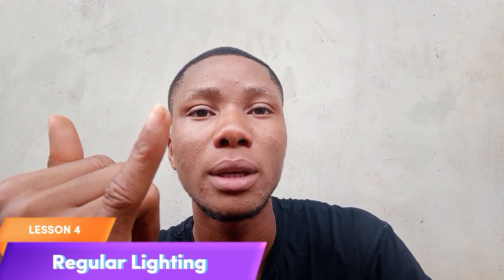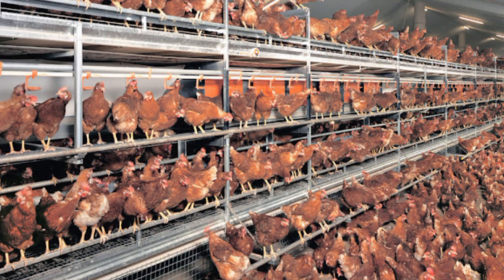How To Produce MILLION Of EGGS Every year.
Unlock the secrets to boosting egg production with our comprehensive video guide! Learn essential tips and techniques to optimize your flock's output and ensure a steady supply of fresh eggs. From nutrition to environment, we cover everything you need to know to maximize your poultry's potential. Watch now and take your egg production to new heights!"

ALL DAYS CHICKS IS AVAILABLE FOR SALE WHICH (BROILERS, NOILER, COCKREL,  TURKEY,  DUCK, LAYER)

EASY PAYMENT: Get Your Size 32 Pellets Machines From JUMIA Store ~~

PREMIUM: SIRAH FARM LIBRARY EBOOK ON (POULTRY FARMING) FROM SIRAH  FARM

PREMIUM: SIRAH FARM LIBRARY EBOOK ON (HOW TO BOOST YOUR CATFISH) FROM SIRAH  FARM

PREMIUM: SIRAH FARM LIBRARY EBOOK ON (ORGANIC POULTRY FARMING) FROM SIRAH  FARM

PREMIUM: SIRAH FARM LIBRARY EBOOK ON (Biology Of Catfish Farming ) FROM SIRAH  FARM

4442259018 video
FCMB
UZOIGWE CHIBUIKE